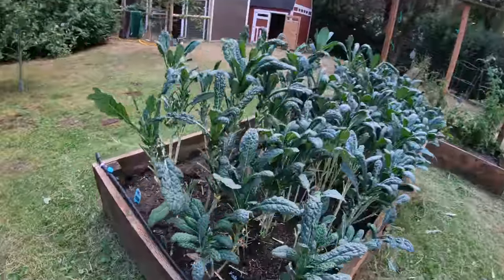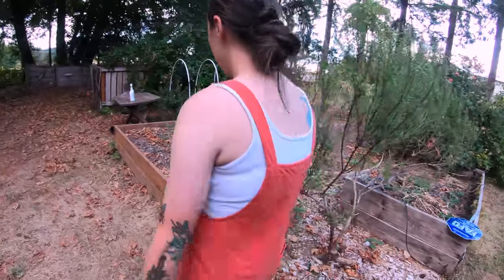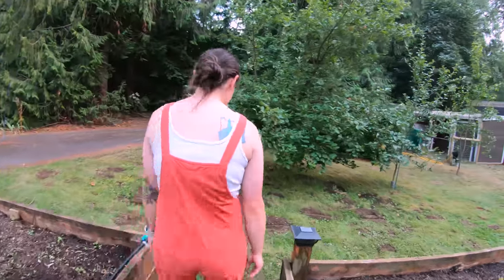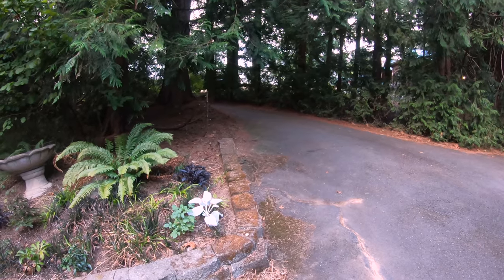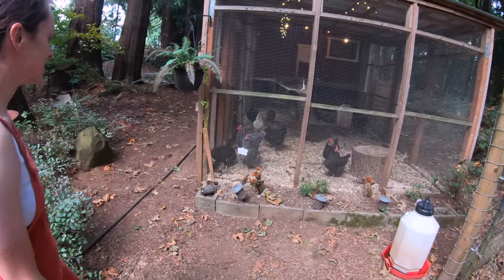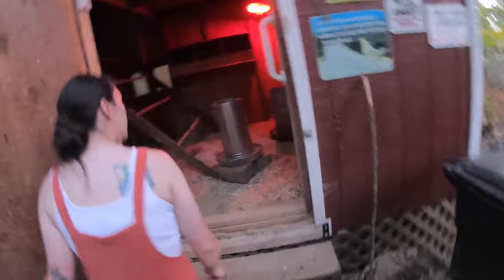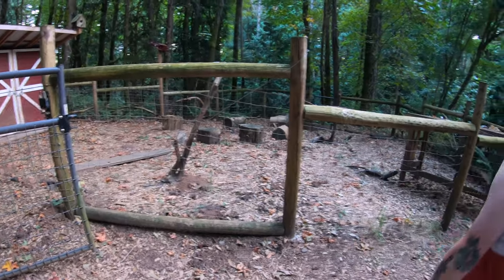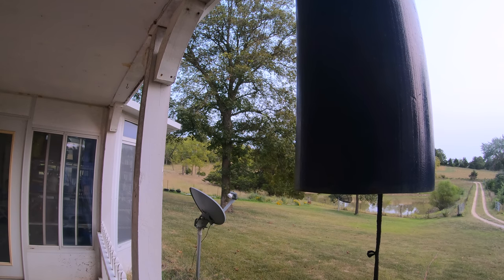Seeing My First Homestead Again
Thank you to Kendall and Beth for letting me come out and see our former homestead.